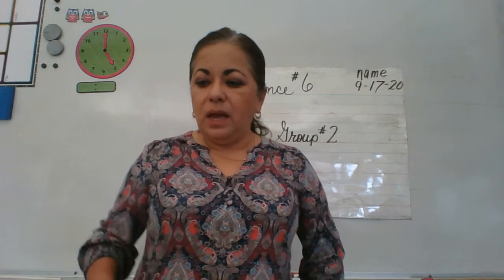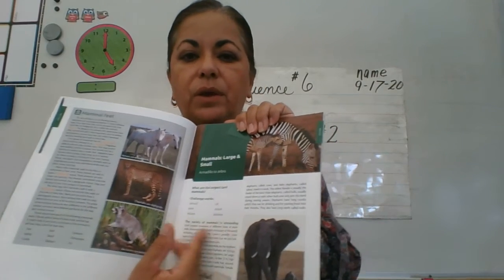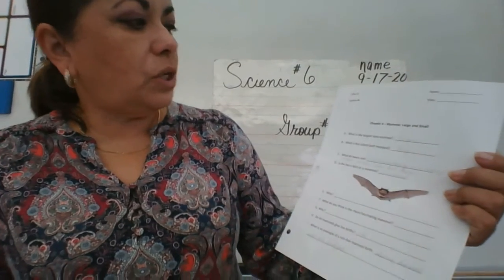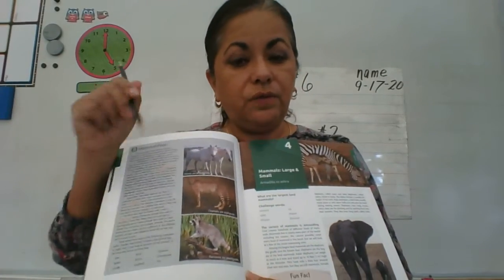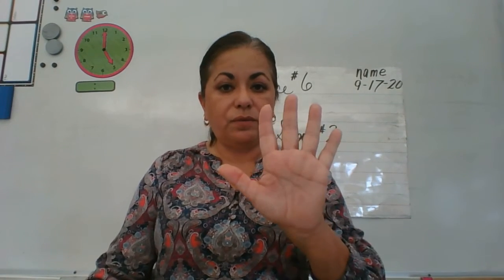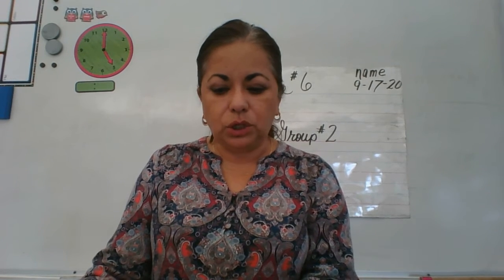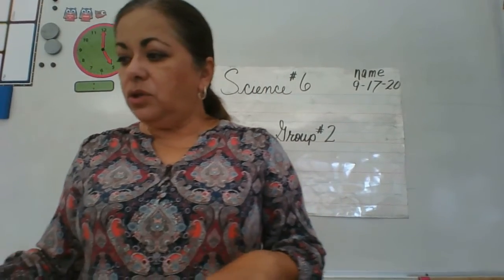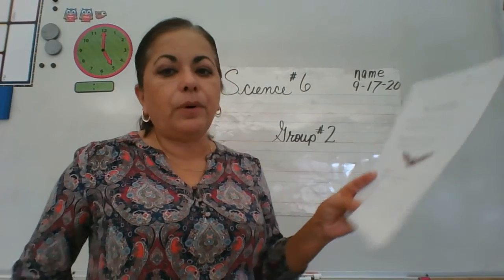Science #6 group #2 Sept 16, '20